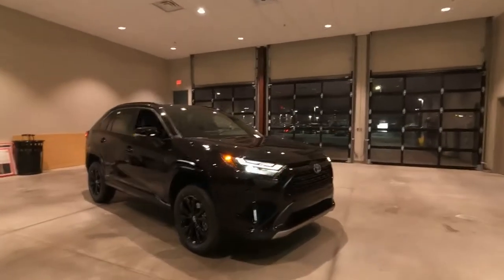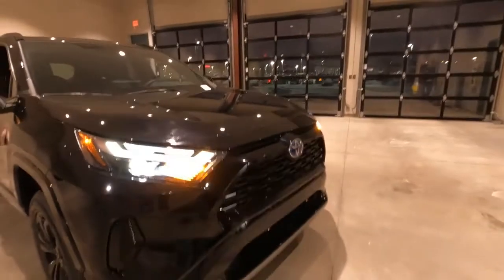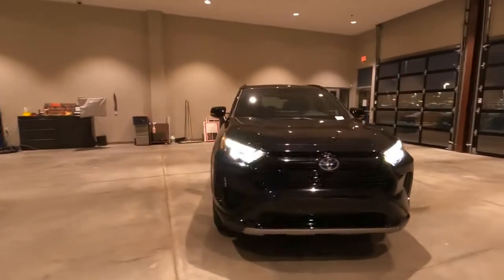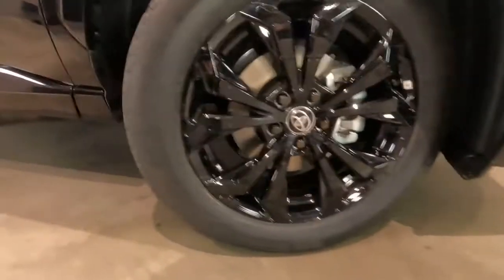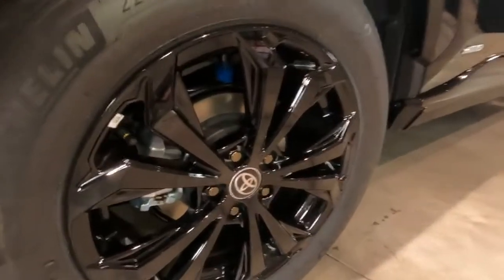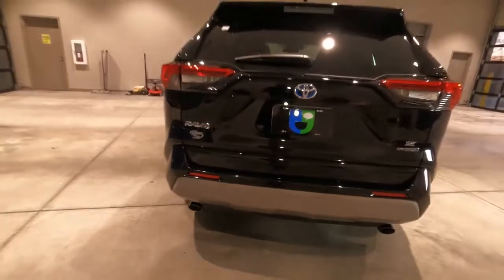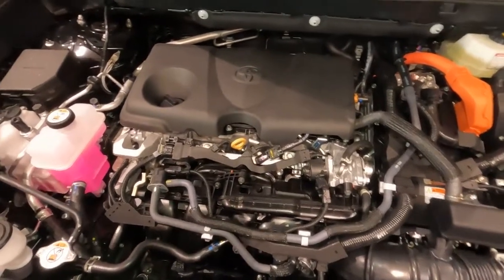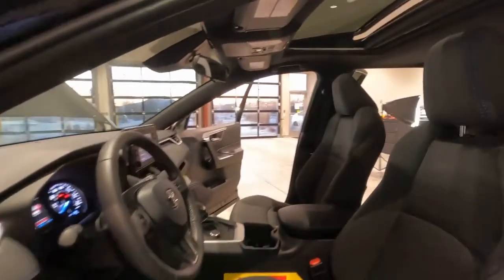ALL NEW 2022 Toyota RAV4 SE Hybrid Exterior Review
Toyota is now offering an "entry-level" sport edition of the popular RAV4 Hybrid. The 2022 RAV4 SE is less expensive that the XSE but features very similar styling.

0:00 - Get Started
0:44 - Front Light Show
3:40 - Side
7:32 - Rear
8:55 - Engine

2022 Toyota RAV4 SE Hybrid AWD